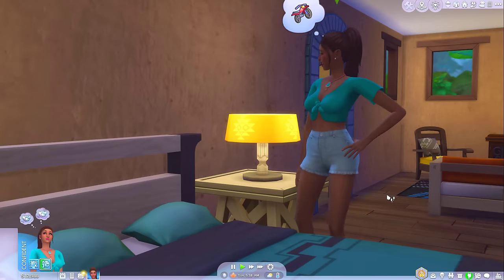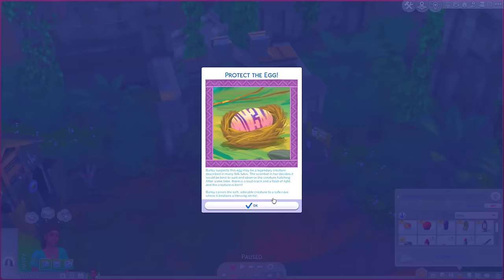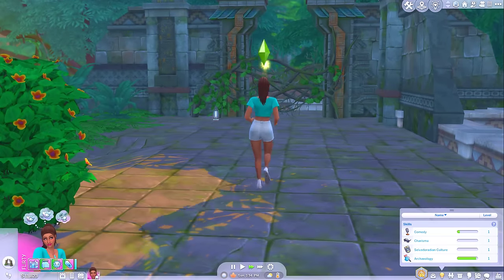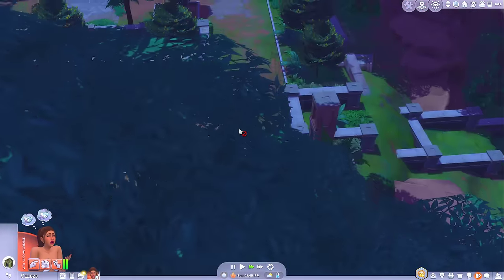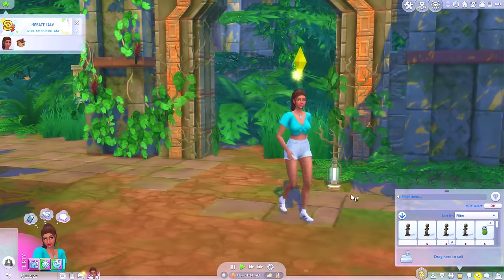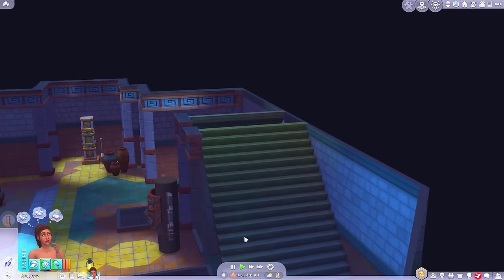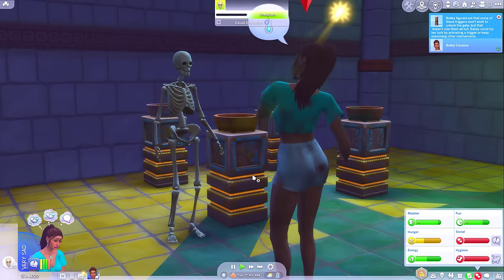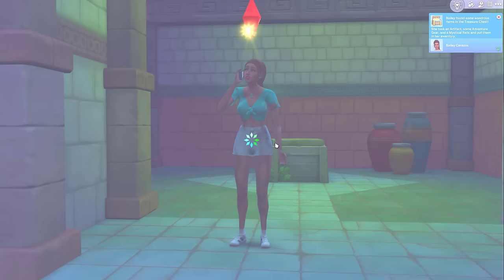Exploring the tombs in Selvordorada // Sims 4 Jungle adventure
Have you explored all the tombs in selvordorada?